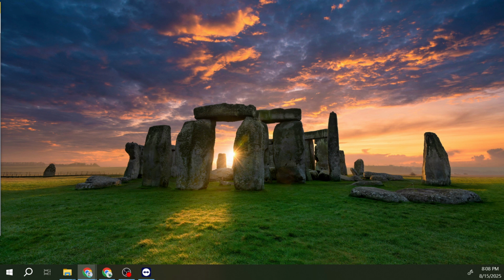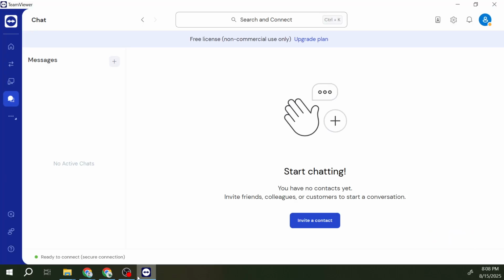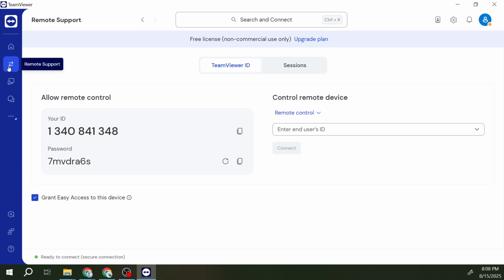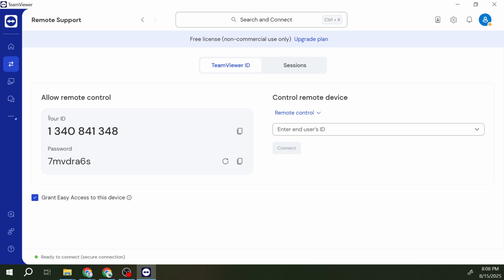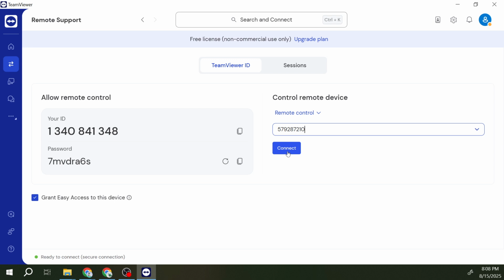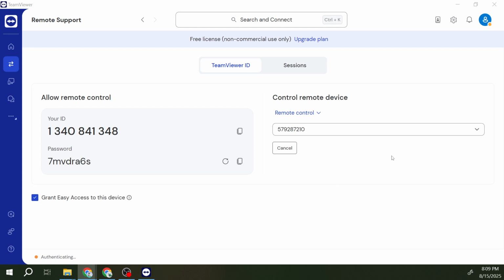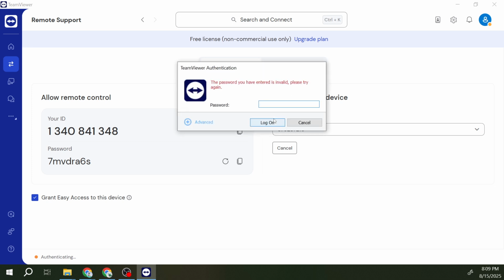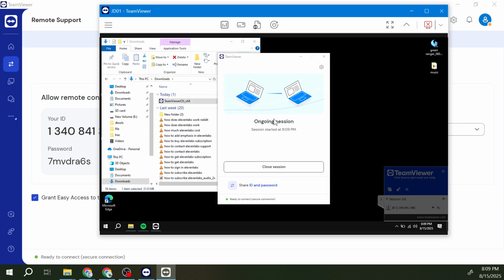How to Connect by Teamviewer [2026 Full Guide]